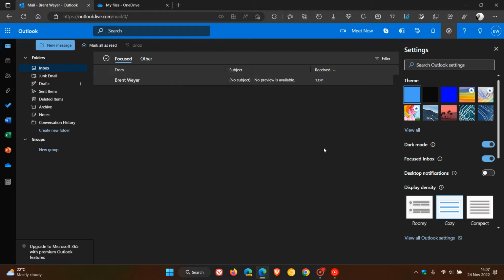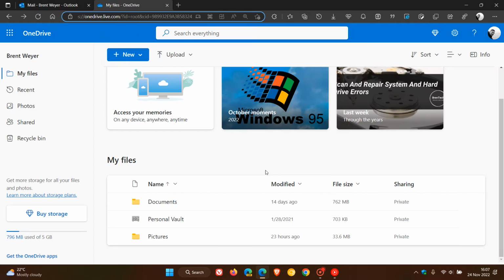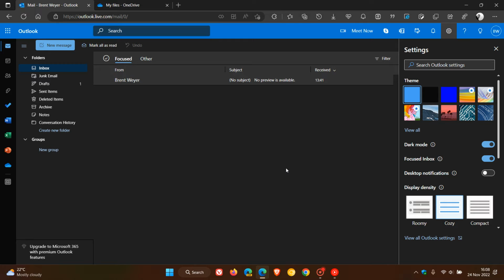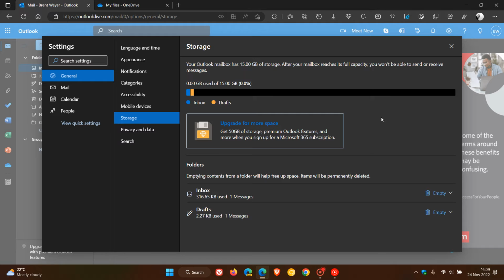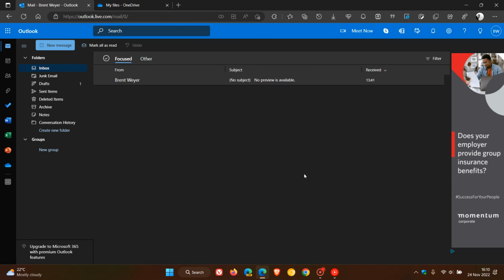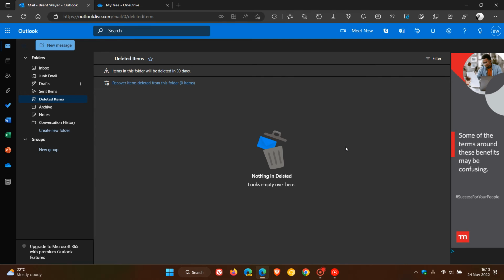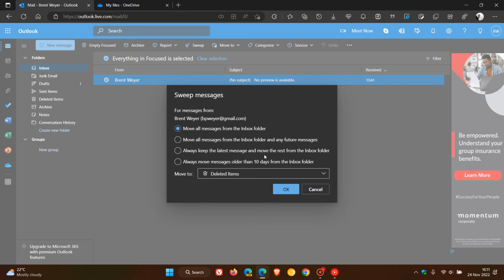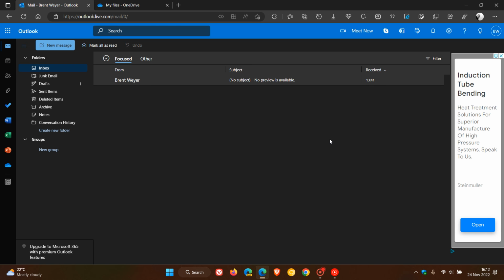How to manage and limit your Outlook.com storage from filling up OneDrive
Starting February 1, 2023, cloud storage used across Microsoft 365 apps and services will include Outlook.com attachments, data and OneDrive data Here we take a look at some options available in Outlook.com to free up email storage and try to prevent your overall online storage quota from being exceeded.